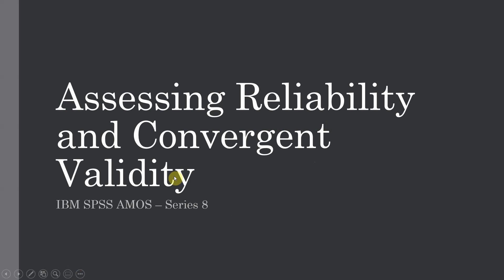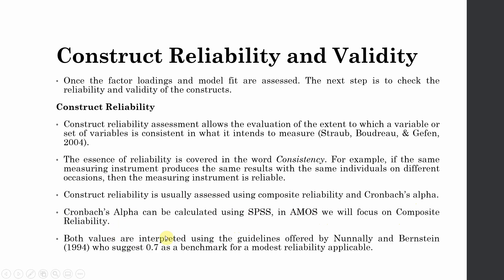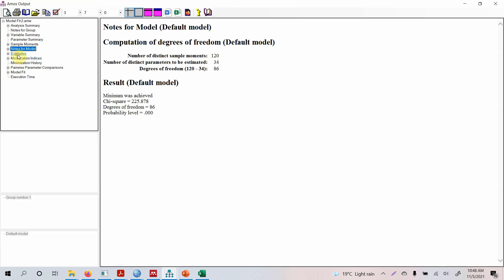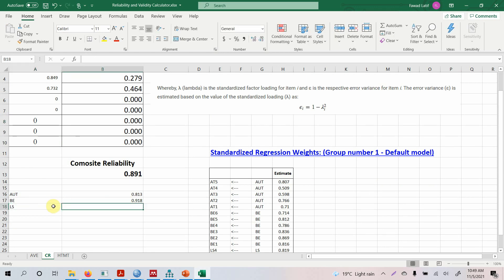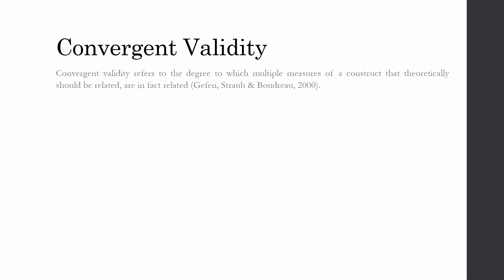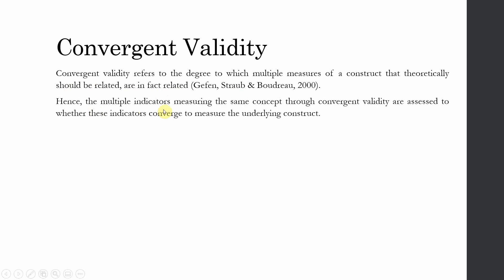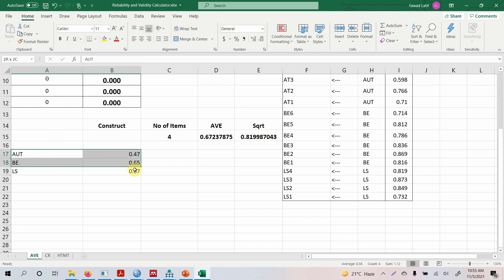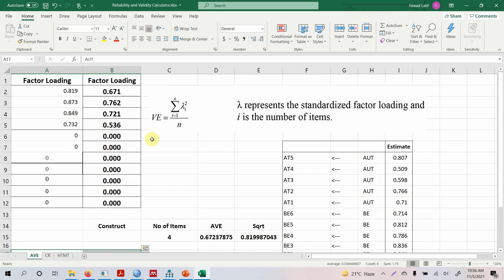11. SEM | SPSS AMOS - How to Establish Composite Reliability and Convergent Validity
Using SEM based Data Analysis software SPSS AMOS, the session discusses in detail the concept of Construct Reliability and how to calculate Composite Reliability. Further, the tutorial guides on the concept of convergent validity and how to assess convergent validity using Average Variance Extracted.

Video Contents
00:00 - Channel Introduction
00:11 - Concept of Construct Reliability
01:46 - Composite Reliability
02:31 - Practical Demonstration - Calculating Composite Reliability
05:35 - Convergent Validity
07:10 - Formula for Convergent Validity
07:44 - Establishing Convergent Validity through AVE